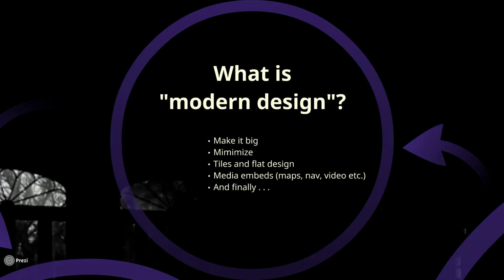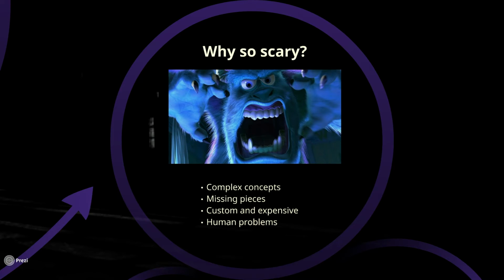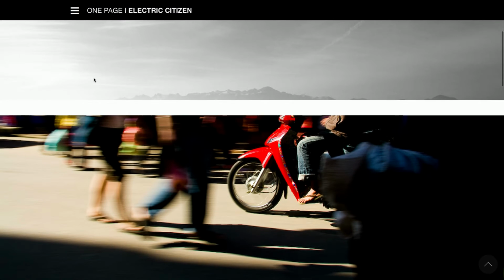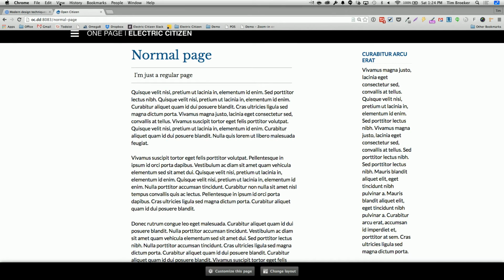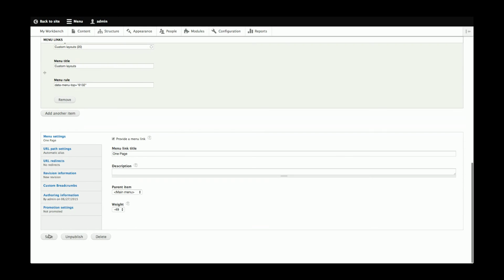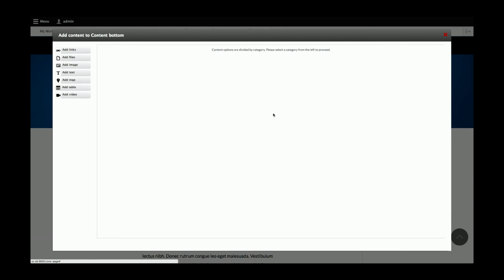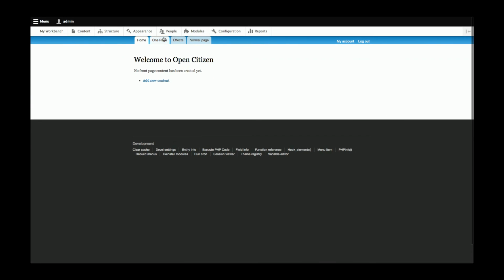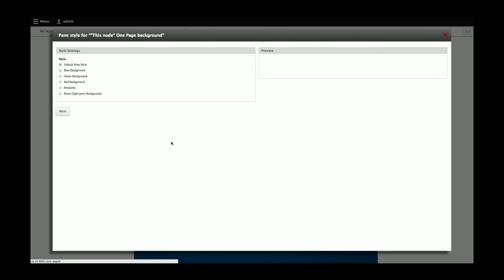Modern Design Techniques for Drupal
Tim Broeker

Learn how Drupal can be used to create modern designs and layouts that utilize parallax scrolling, single page architectures (scrolling landing pages or mini-sites), and other cool effects.